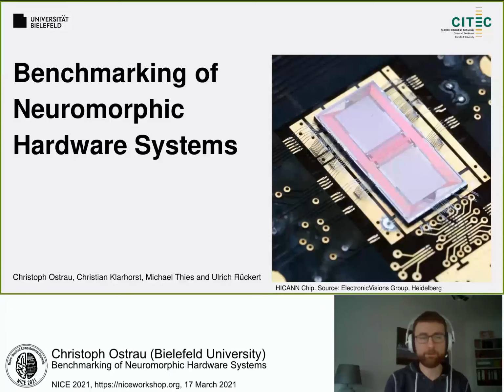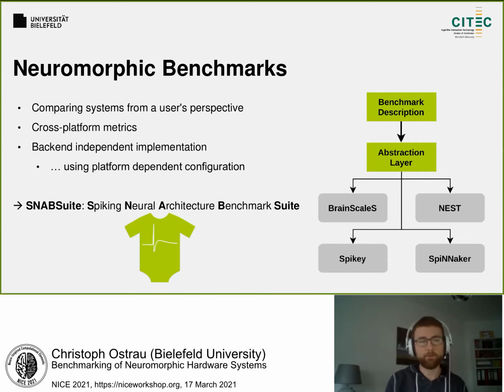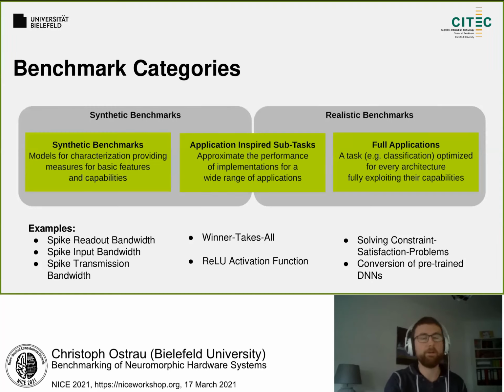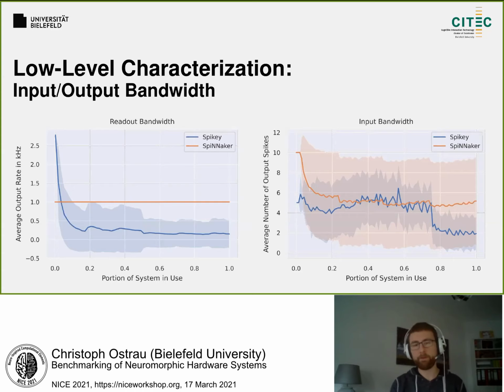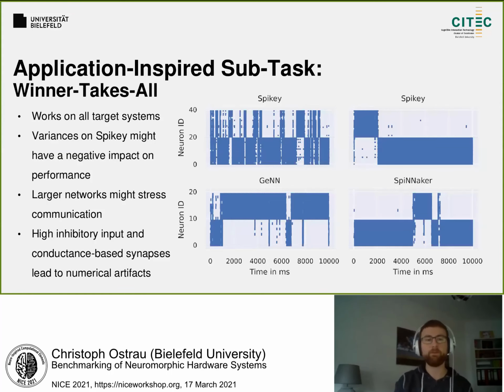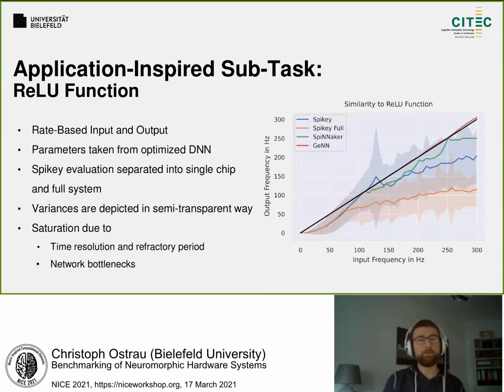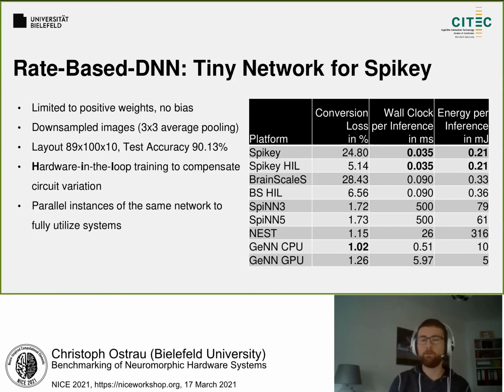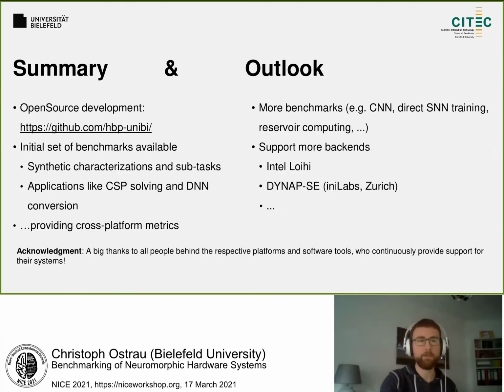NICE 2021 Day 2c Christoph Ostrau